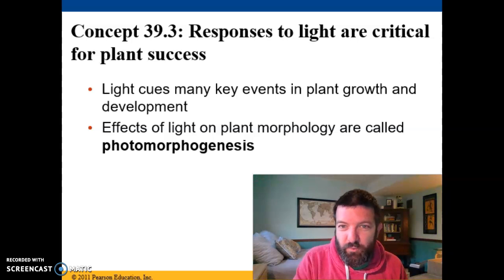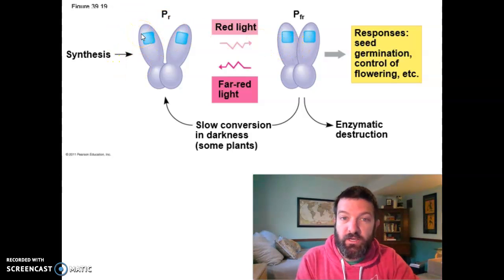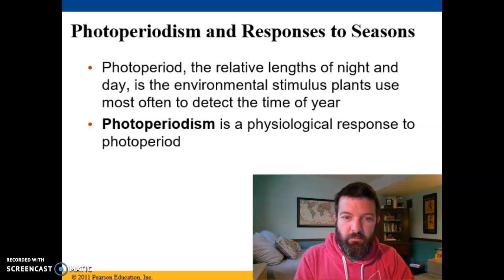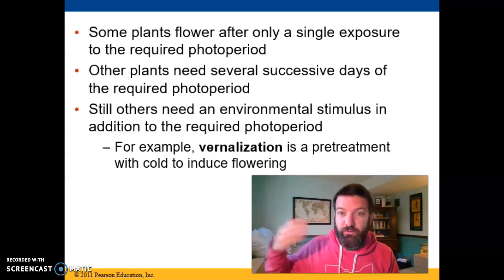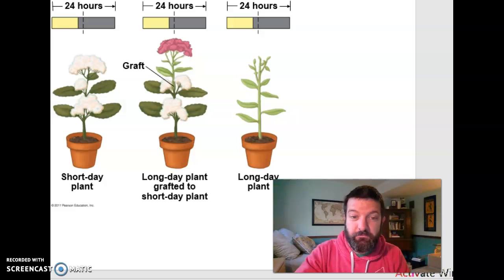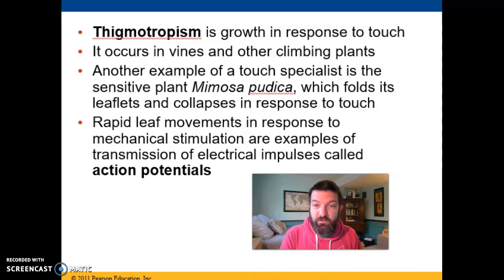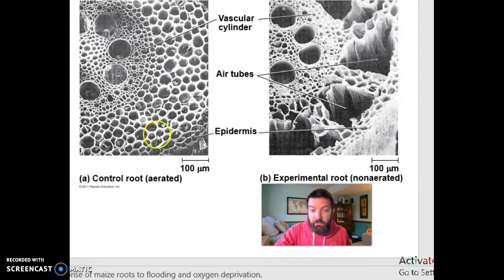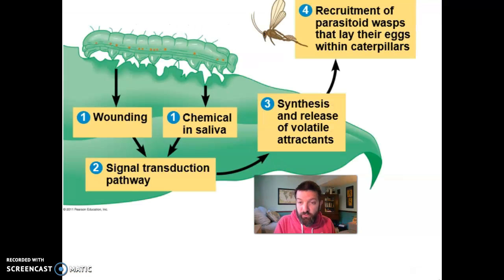Bio 132 Ch. 39 part 2